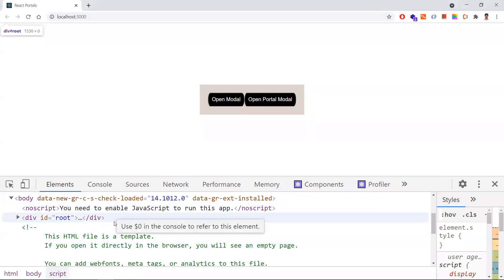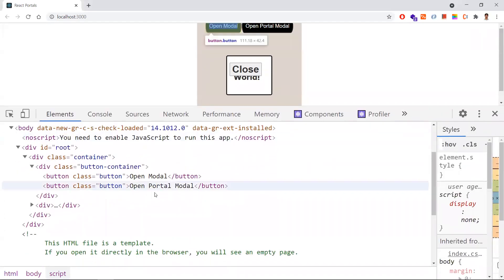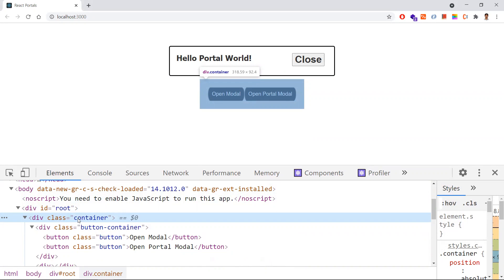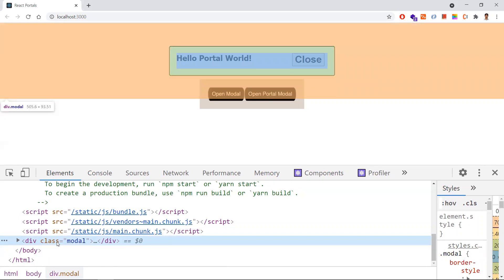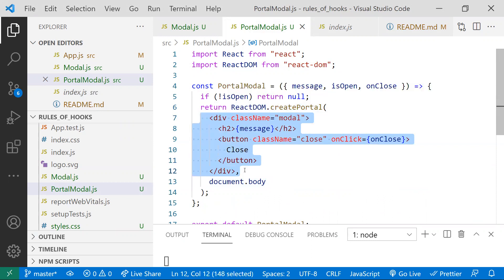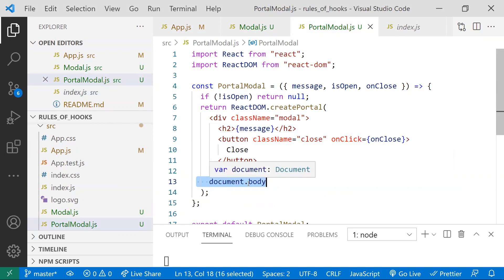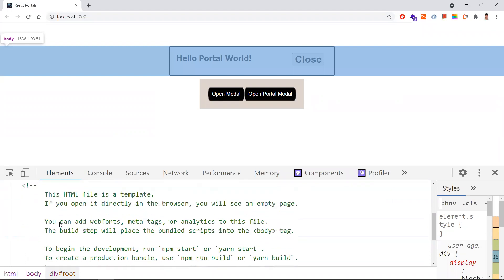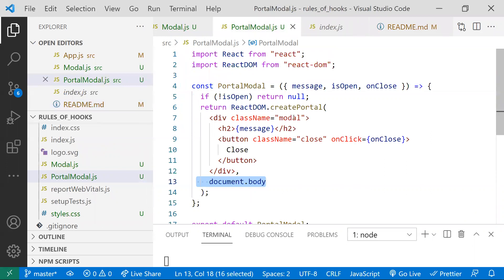Understanding React Portals